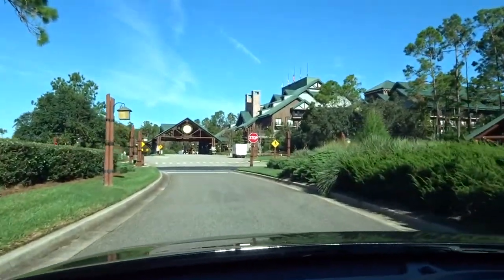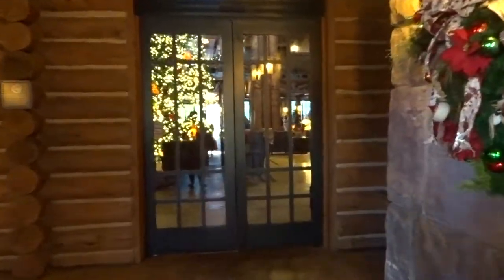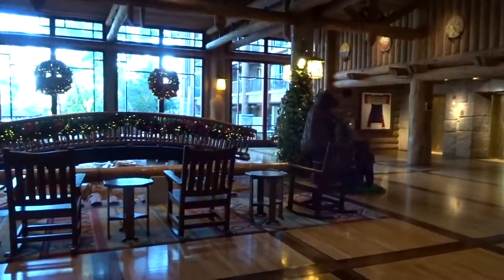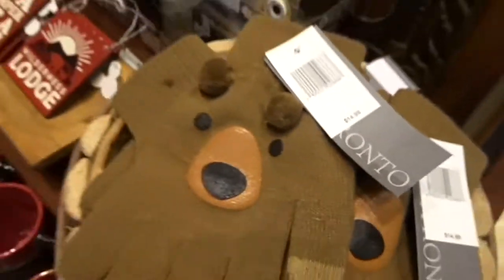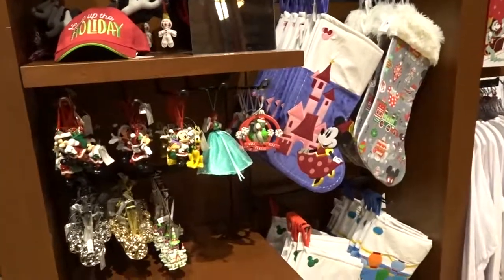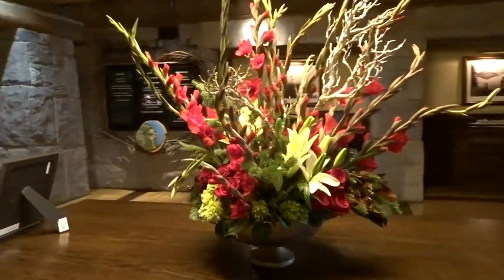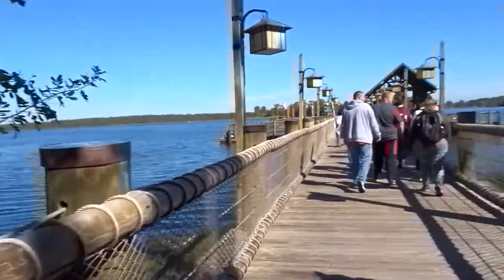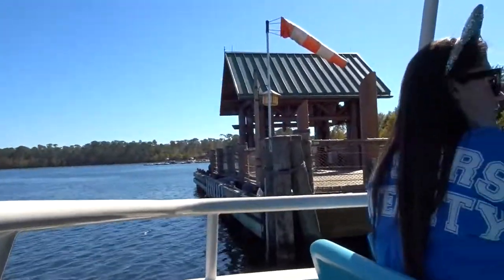Vlogmas day 6: Wilderness Lodge Christmas decorations | Leis Adventure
I finally made it over at Wilderness Lodge and was able to see the beautiful Christmas decorations